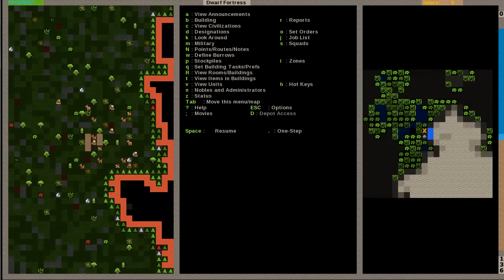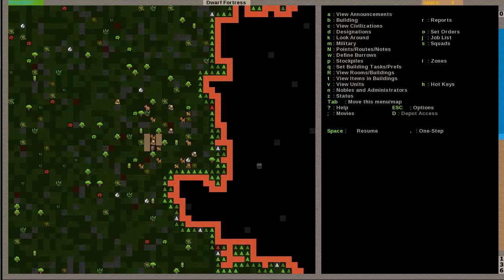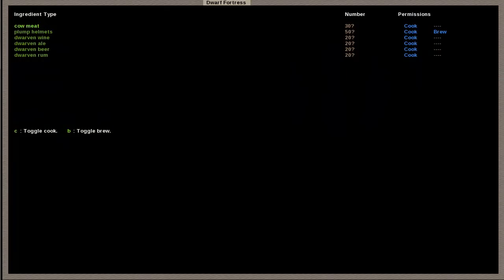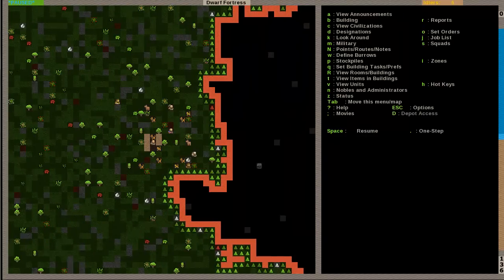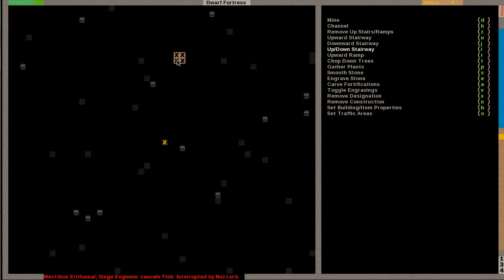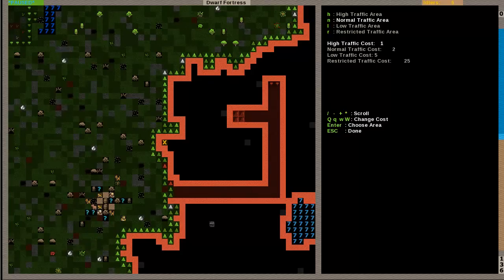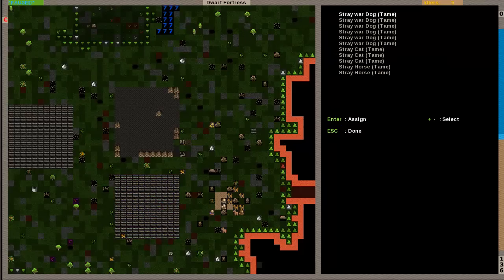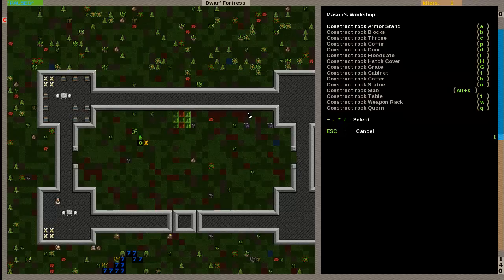Dwarf Fortress Tutorial Episode 2 - The Interface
And now onto the interface. Lots of information here because it's nessecary, and yes I WILL be making other videos on the Military, can't stress that enough.

Nessecary links from the first video.

Important links shall be below!

And from these two you can get and glean everything you'd ever possibly need.

If you need any help, just pop a message below or directly to me or post it on the forums and someone will get to it right away.